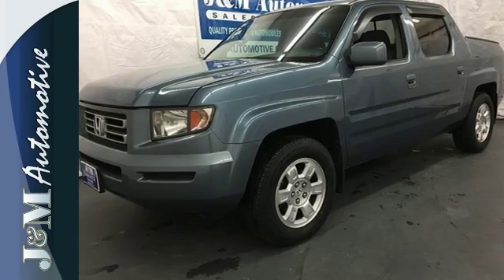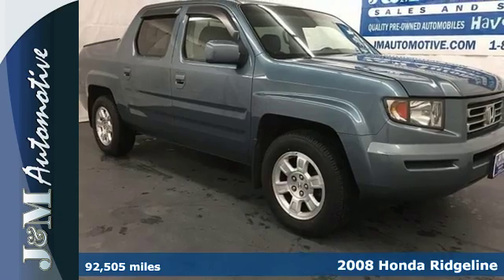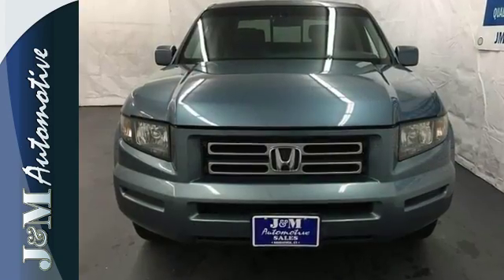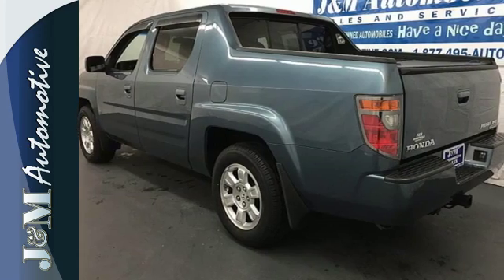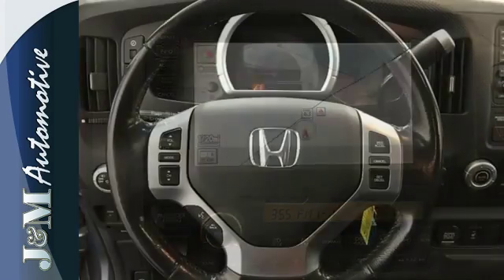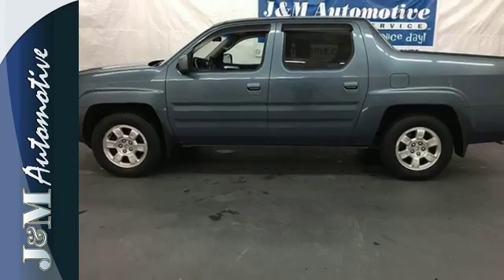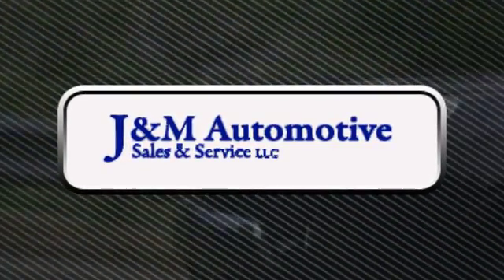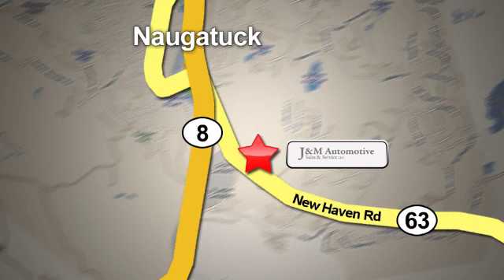2008 Honda Ridgeline Naugatuck CT Hartford, CT #080233 - SOLD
Year: 2008
Make: Honda
Model: Ridgeline
Trim: Crew Cab RTL
Engine: 3.5
Color: Blue
Mileage: 92505
Stock #: 080233
VIN: 2HJYK16508H500233
NAVIGATION! An Impressive Condition, One-Owner Ridgeline RTL with an Accident-Free Carfax History Report and an Included Warranty! This Four Wheel Drive Crew Cab is Perfectly Equipped with Grey Leather Interior, Alloy Wheels, Power Seats, Power Windows, Power Door Locks, Power Mirrors, an Adjustable Steering Column, Cruise Control, a 3.5L VTEC V6 Engine, an Automatic Transmission and More! A Quality Truck at J&M!.

Address:
820 New Haven Rd.